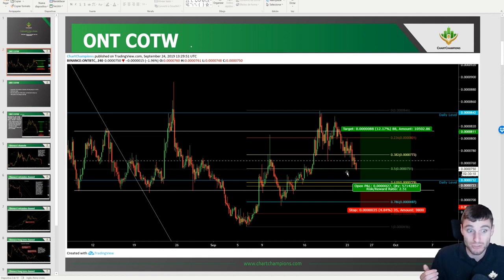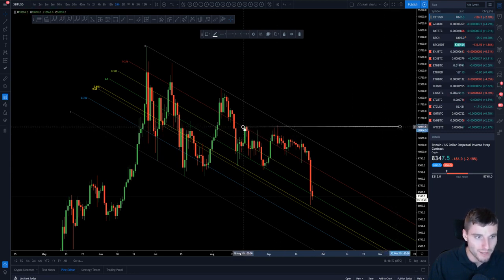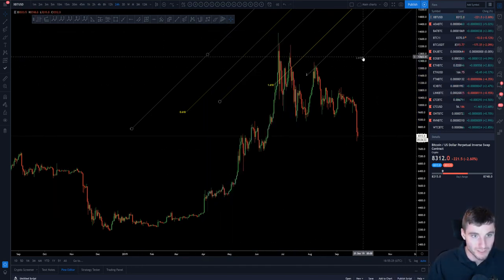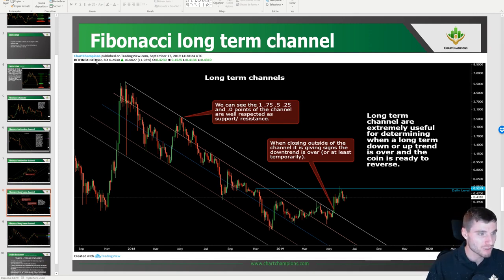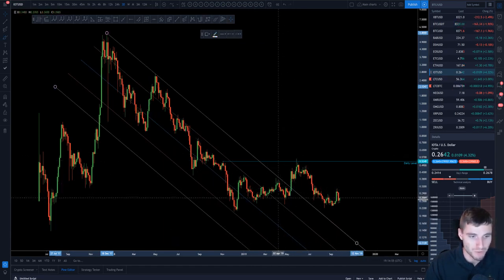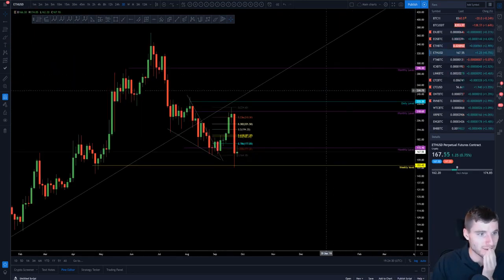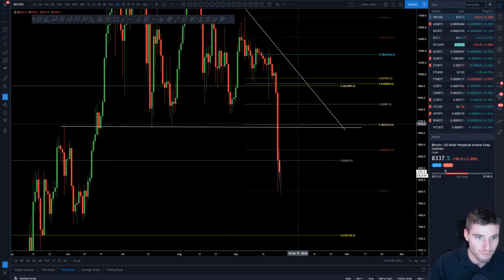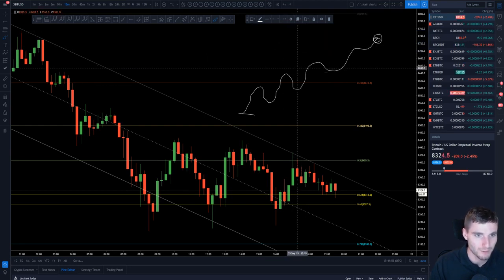Parallel Channels Part 4| Forex Course byChampion Chart